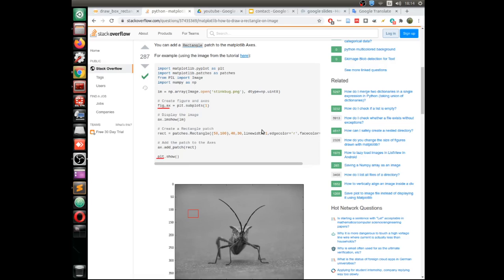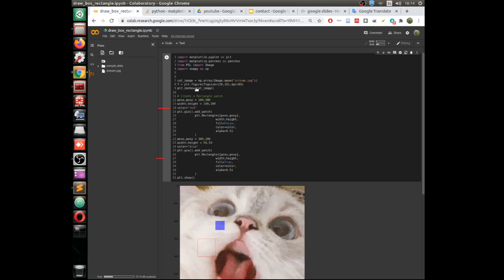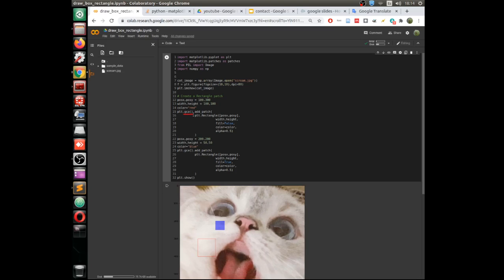matplotlib: how to draw a rectangle on image using plt only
Instead of using fig, ax, use only plt.